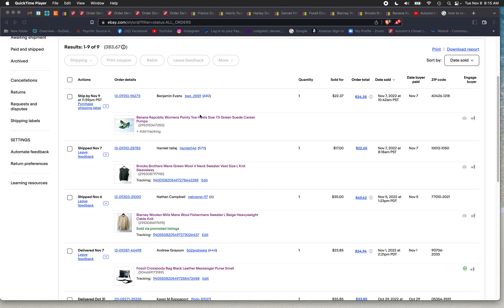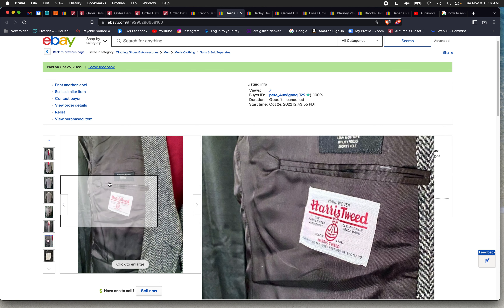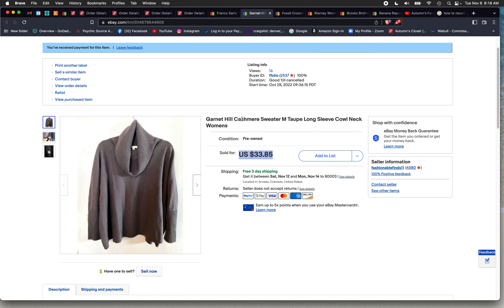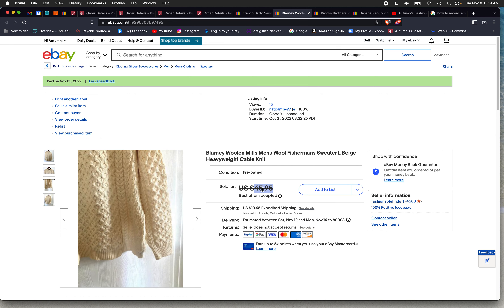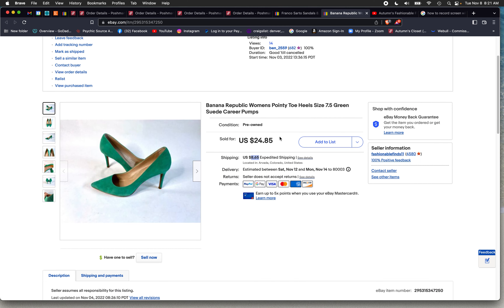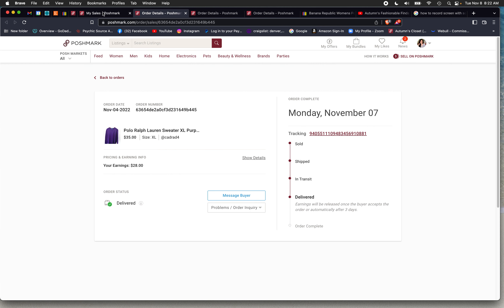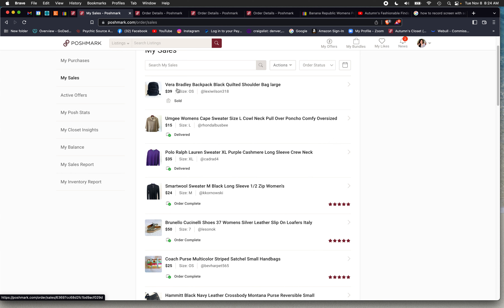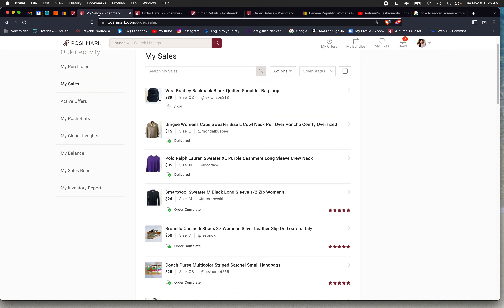Autumn's Upscale Resale! 2nd week of listing - What Sold on Ebay and Poshmark for the week!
Reseller Advice! Selling pre-owned designer men's and women's clothes shoes and accessories on Ebay and Poshmark!

Follow My Tribal fusion Dance Journey!

My Lighting Kit
Duel Ring Light for Shoes
Thank You Stickers
Clear Polybags 10x13 (small)
Clear Polybags 12x15 (large)
Polymailers 10x13 (small)
Scotch Packing Tape
Phone Lanyard for Photography
Folex Leather Cleaner
Lint Roller Clothes
Suede Brush for shoes
Full Size Steamer
Small Steamer
Rolling Rack
Hanging Torso Mannequins
Wooden Pant Hangers
Wooden Clothes Hangers
Tissue Paper